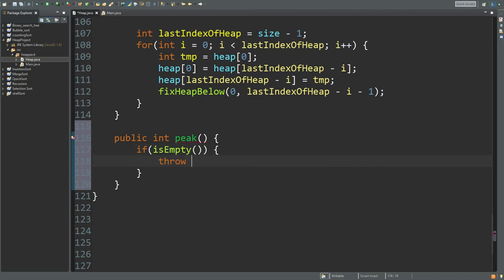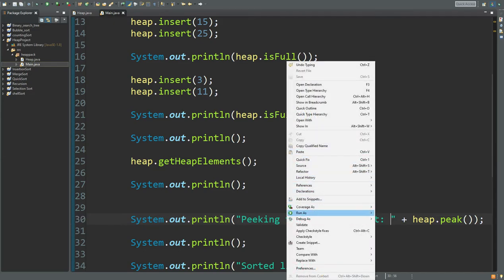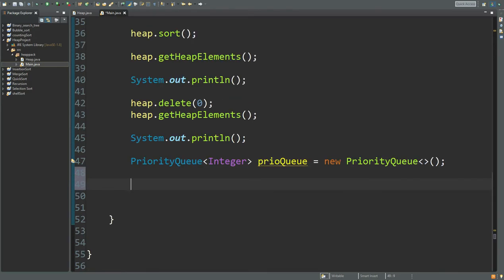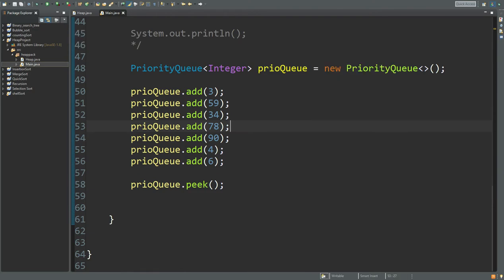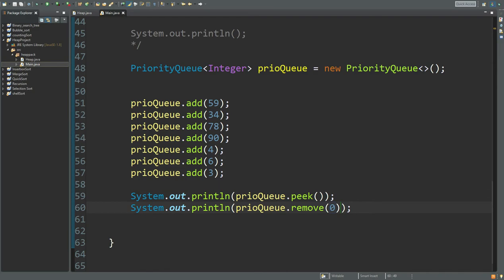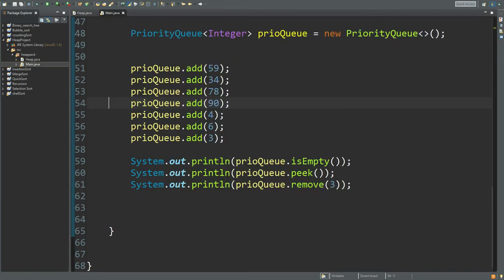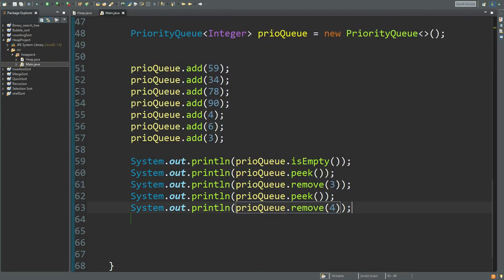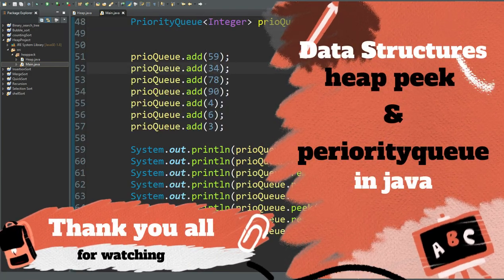Data Structures#28 - PriorityQueue peek | Code | Master your skills in Algorithms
System Administrator.

You can also support me to keep these videos free by buying me a coffee :)